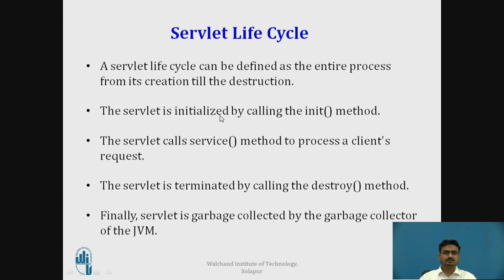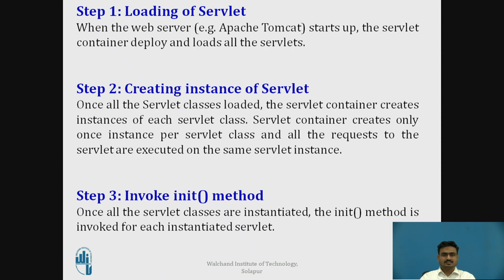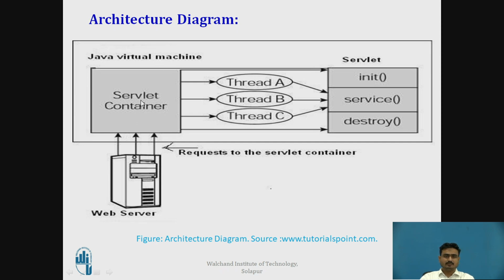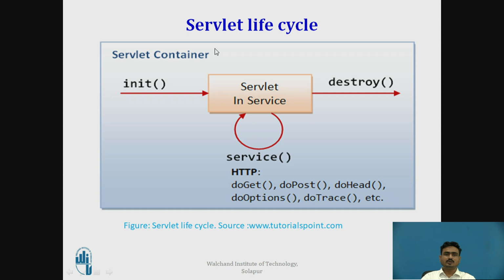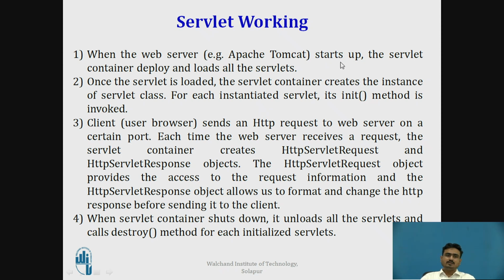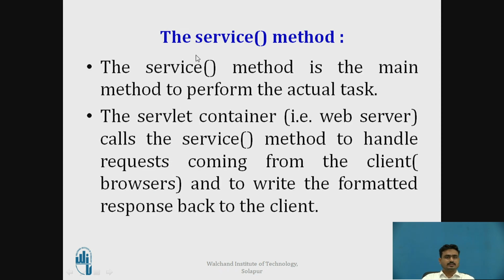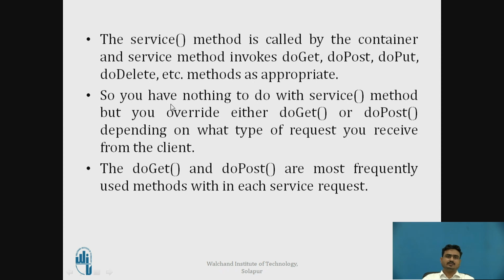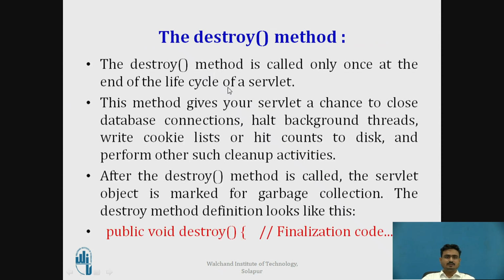Introduction to Servlet and its life cycle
Mr.Siddharam Patil
Assistant Professor